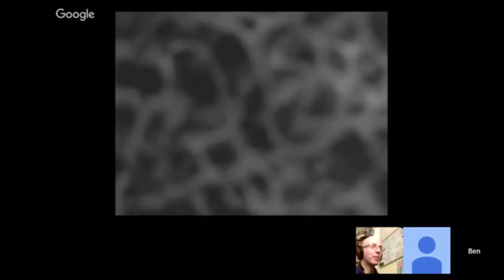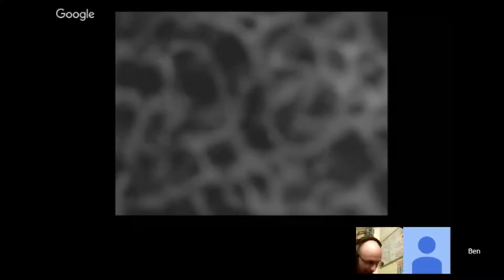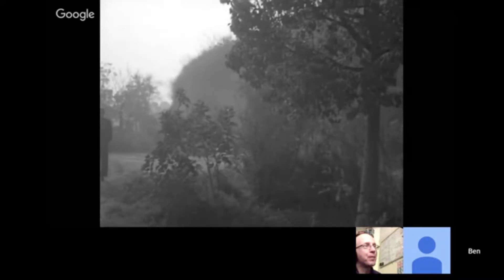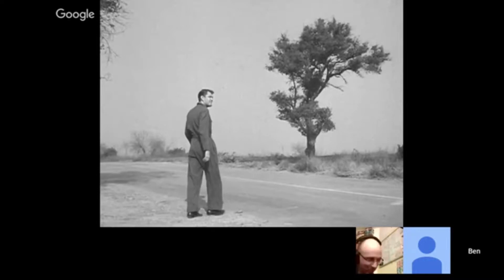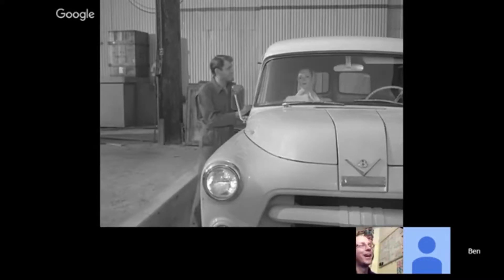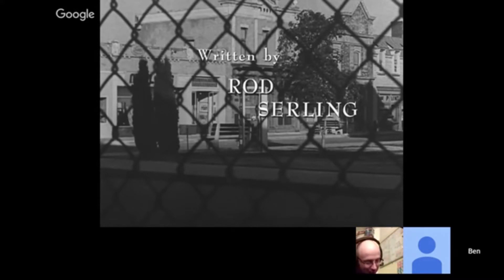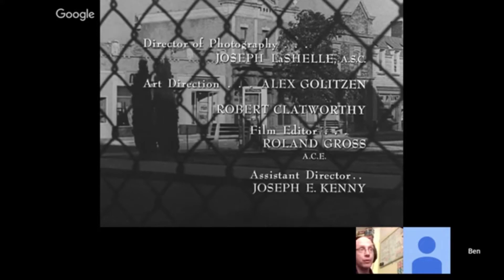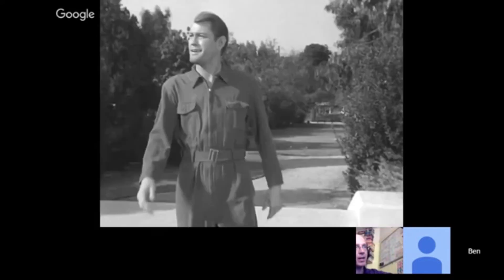REVIEW: The Twilight Zone S1E1 Where is Everybody (with Ben)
Jeff and Ben review the first official episode of The Twilight Zone from 1959.